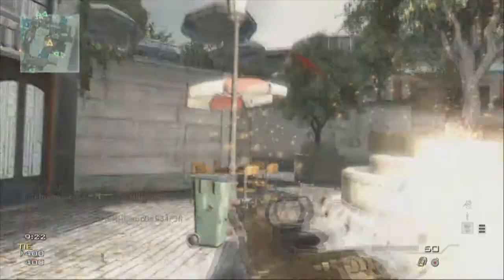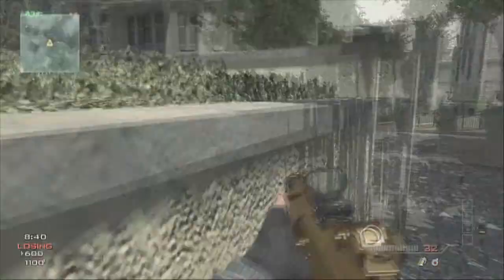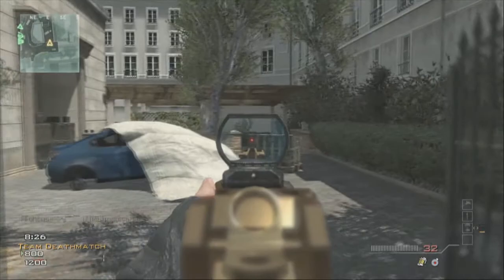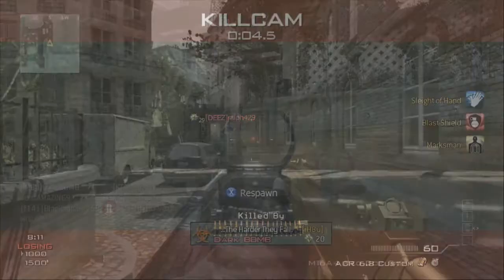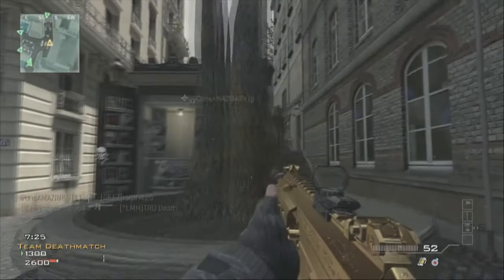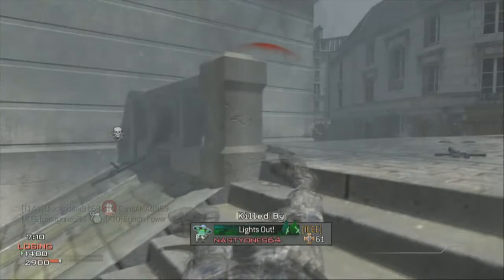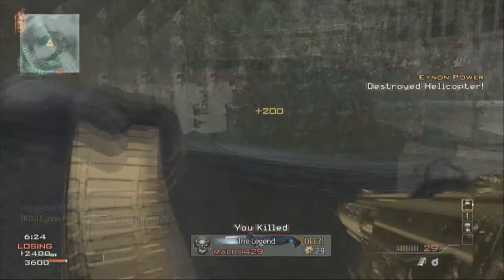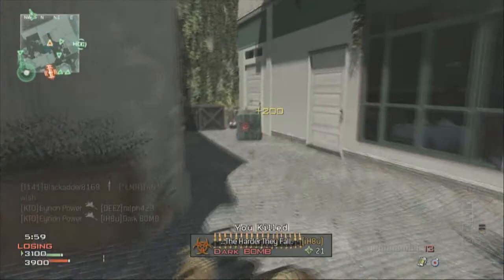Call of Duty: Modern Warfare 3 Team Deathmatch - Resistance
A quick TDM gameplay going over killstreaks and perks that I've used through out my MW3 career.  Hope you enjoy it!